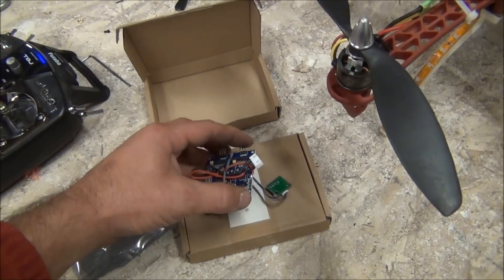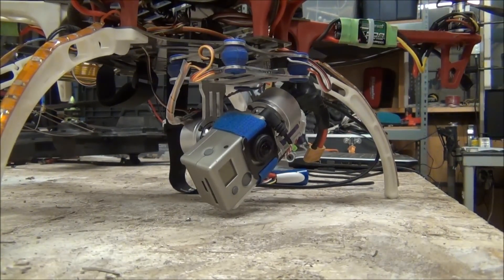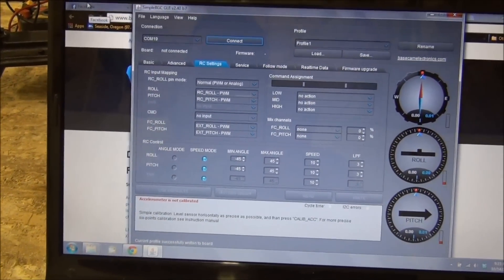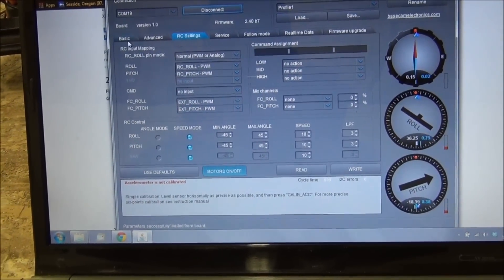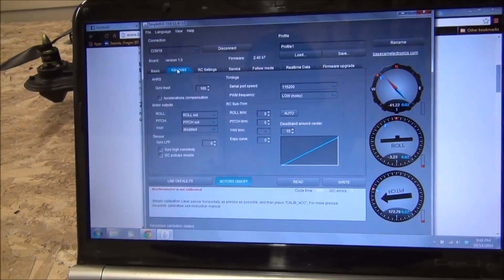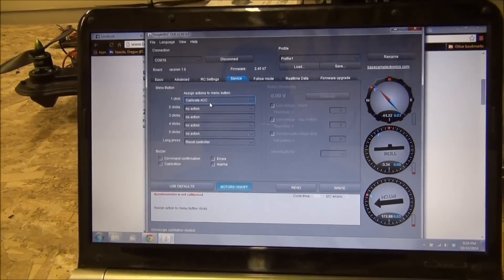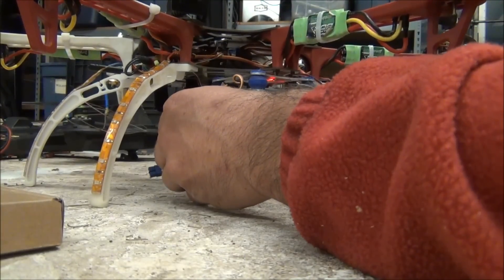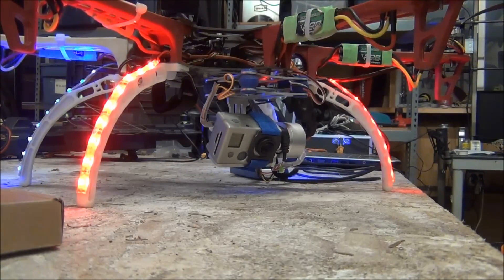Brushless Gimbal Controller setup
In this video, I go through the steps necessary to set up one of the cheap Chinese V3.1 brushless gimbal controllers.  I have set up about a dozen of these in the past; ALL of the previous ones I have used required the v2.2b2 GUI from Basecam.  These controllers required v2.40b7.